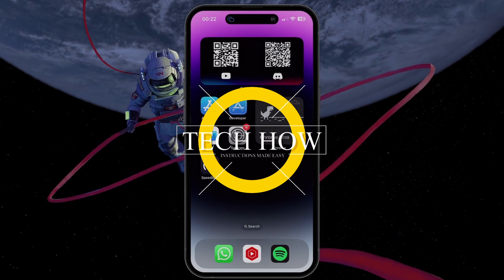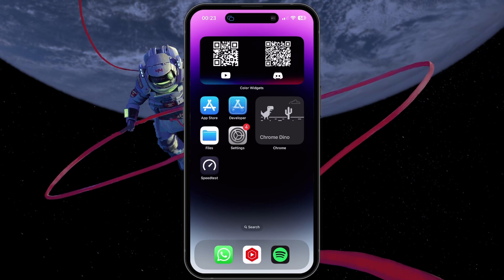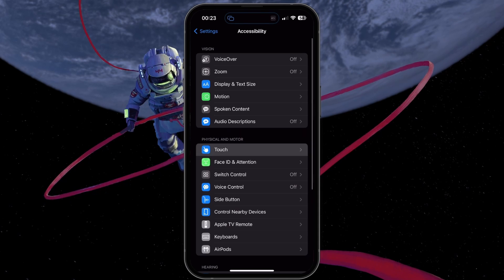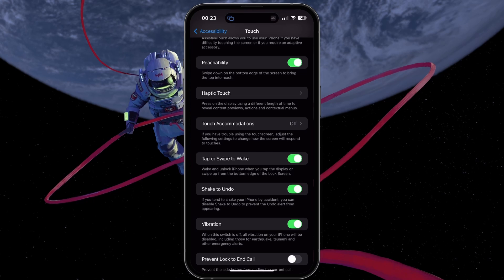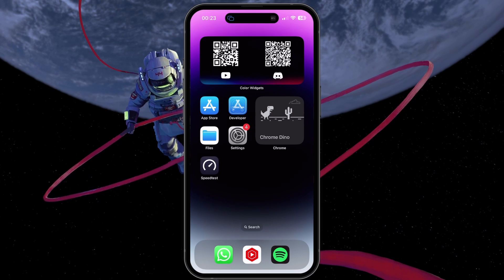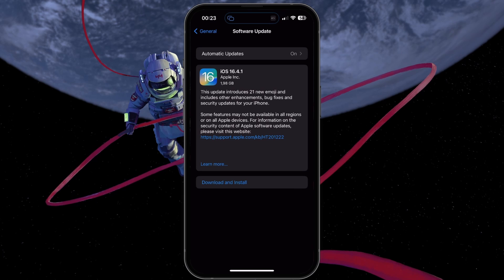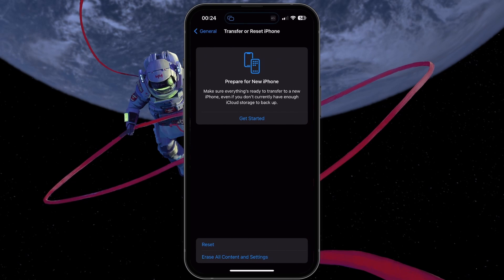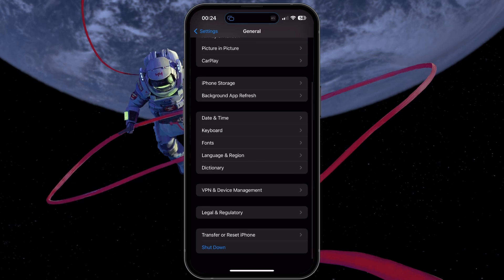How To Fix “Tap To Wake” Not Working on iPhone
A short tutorial on how to fix the problem when Tap-To-Wake is not working on your iPhone.

Timestamps:
0:00 Introduction
0:15 Enable Tap to Wake
0:37 Close Background Apps
0:50 iPhone Software Update
1:03 Reset iPhone Settings
1:24 Hardware-Related Issues